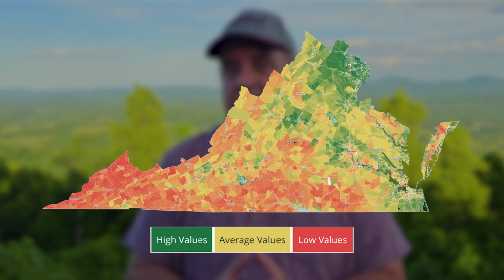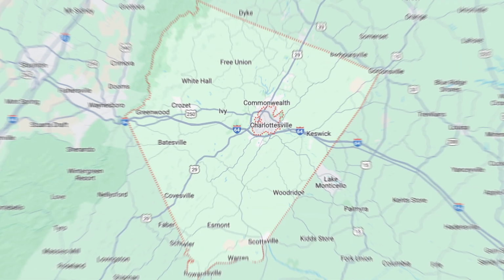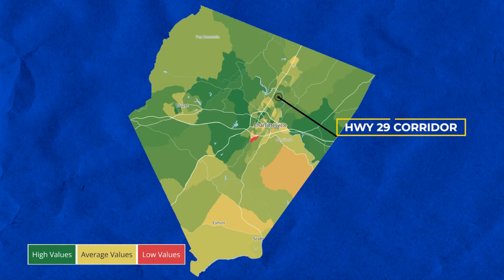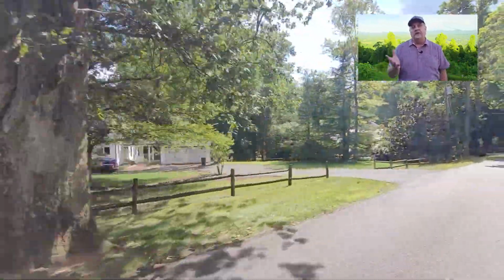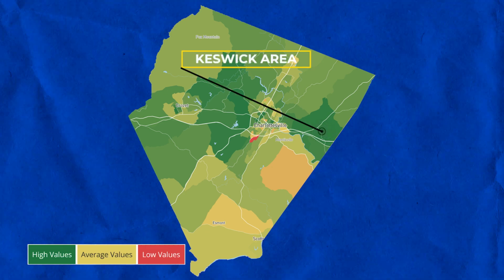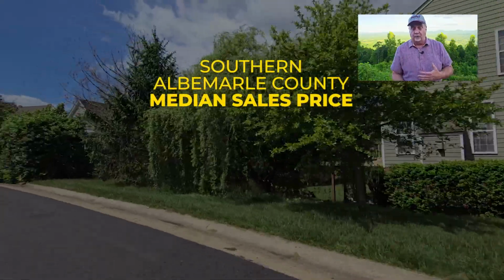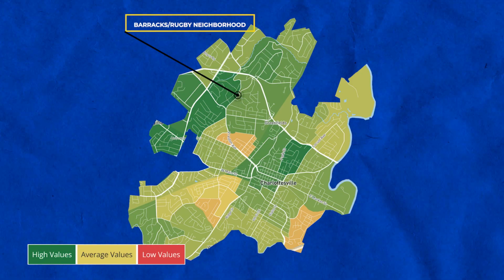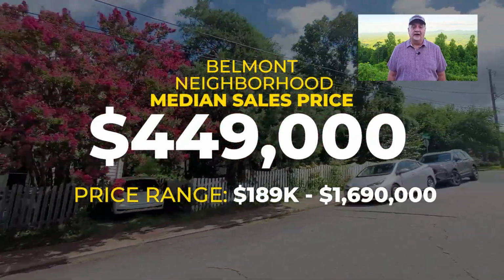Top Neighborhoods in Charlottesville and Albemarle County Revealed!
If you’ve ever wondered what it’s really like to live in Charlottesville Virginia, you’re in the right place! In this video, I’m sharing my 2025 guide to living in Charlottesville Virginia & Albemarle County Virginia—a complete and honest look at what it’s like to call this beautiful area home. Whether you're new to the region or just exploring Virginia real estate, I’ll walk you through everything you need to know before making the move.
Charlottesville Virginia has earned its reputation as a vibrant, historic, and charming city with top-notch dining, outdoor activities, and a strong sense of community. But with all those perks, there’s also a higher cost of living compared to other parts of the state. That’s why I’ll break down what your money can get you in different neighborhoods—and whether it's worth the premium.
We’ll also explore surrounding areas in Albemarle County Virginia, each with its own unique vibe. From the scenic, rural stretches of Earlysville Virginia to the walkable, family-friendly feel of Crozet Virginia, you’ll get a feel for what everyday life looks like in each part of the county. I also cover median home prices based on 2024 sales and share tips on what to look out for when shopping in this part of Virginia real estate.
As someone who lives and works here, I love helping people find their perfect fit in this incredible region. If you’re serious—or even just curious—about living in Charlottesville Virginia or Albemarle County Virginia, this guide is for you!
I’d love to help you make a smooth move to Virginia!
🤔Thinking of Moving to the Shenandoah Valley in Virginia?
00:00 - Intro To 2025 Guide To Living In Charlottesville Virginia & Albemarle County Virginia
01:38 - Heat Map Of Virginia Explained
03:18 - Albemarle County And Charlottesville Virginia Heat Map Explained
06:48 - Cost Of Homes In Albemarle County And Charlottesville Virginia
08:06 - Hwy 29 Corridor Cost Of Homes In Virginia Explained
09:59 - West Of Charlottesville Virginia Cost Of Homes Explained
11:27 - Crozet Virginia Cost Of Homes Explained
13:02 - Rockfish Valley Area Virginia Cost Of Homes Explained
14:25 - Keswick Area VA Cost Of Homes Explained
16:07 - Southern Albemarle County Virginia Cost Of Homes Explained
17:23 - Charlottesville VA Neighborhoods Cost Of Homes Explained
23:22 - Outro On 2025 Guide To Living In Charlottesville Virginia & Albemarle County Virginia
If you want to know everything about eating, sleeping, working, playing, the good, and the bad of living in the Shenandoah Valley in Virginia, then subscribe▶ and tap the bell🛎 for notifications so you can be the first to know about the current market in the Shenandoah Valley in Virginia. 😁

We get calls and emails everyday of people just like you, looking for help on making their move to Waynesboro Virginia, Staunton Virginia, and other cities in the Shenandoah Valley, and we absolutely love it.😍 Whether you are moving in 9 days or 90 days, give us a call☎, shoot us a text📝, or send us an email📨 so we can help you make a smooth move to the Shenandoah Valley.